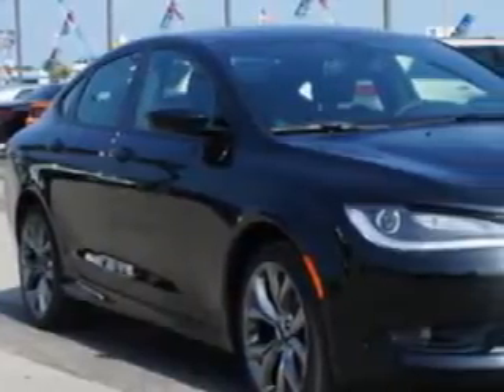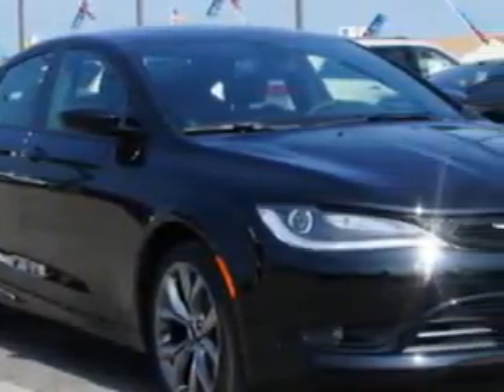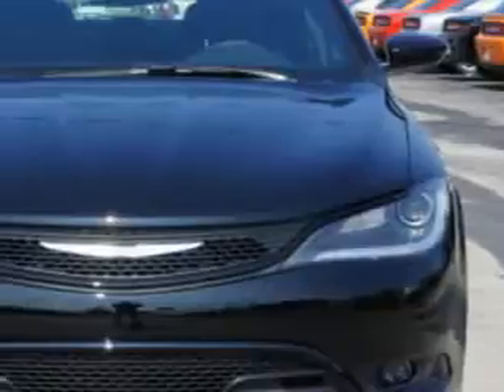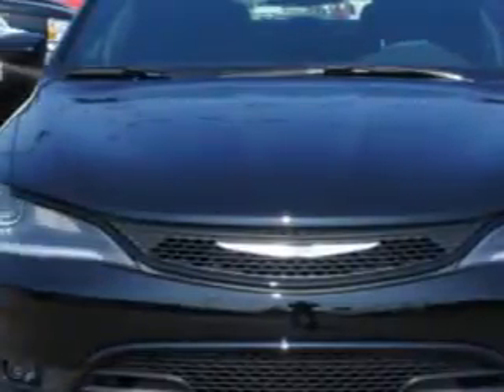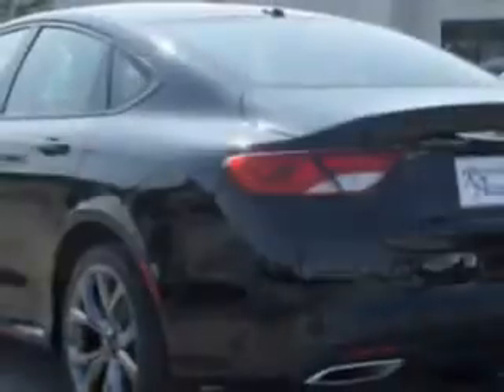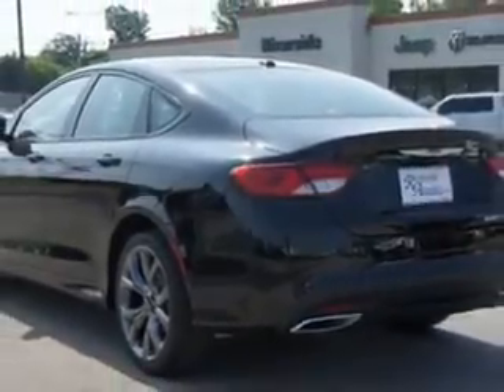2015 Chrysler 200 Riverside Autoplex of Muskogee Muskogee, OK 74401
Chrysler Check out this Black Clear Coat Chrysler 200 4 Dr Sedan, equipped with a 4 Cylinder engine and an automatic transmission. Enjoy an exceptional 36 miles to the gallon on this great car with features like Sirius Xm Satellite Radio, Halogen Headlights, Auxiliary Audio Input - Ipod/Iphone Integration, Push-Button Start Keyless Ignition, Ambient Lighting, Electronic Stability Control, Heated Exterior Mirrors, Anti-Theft Alarm System With Engine Immobilizer, Remote Anti-Theft Alarm System, Leather-Trimmed Upholstery, 4-Way Power Adjustable Lumbar Driver Seat, Electronic Brakeforce Distribution, Front Fog Lights, Speed Sensitive Central Locking Power Door Locks, Emergency Braking Assist, Premium Cloth Upholstery, Electric Power Steering, 8 Way Power Driver Seat, and much more. Enjoy the drive and have peace of mind in this Chrysler 200. See us at Riverside Autoplex of Muskogee today!
MILES:     12
VIN:1C3CCCBB2FN529308

1711 West Shawnee
Muskogee, Oklahoma 74401